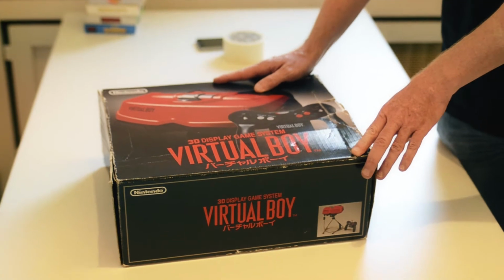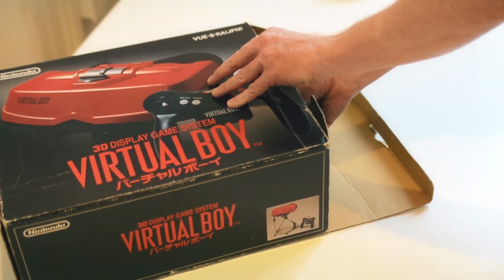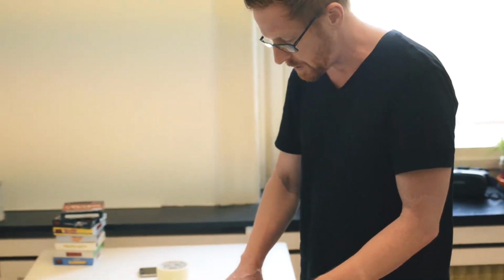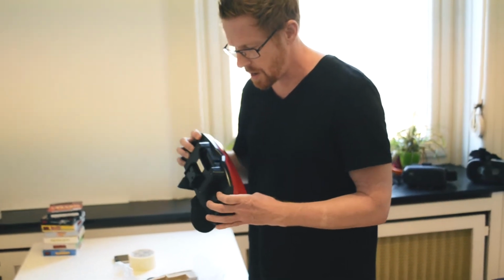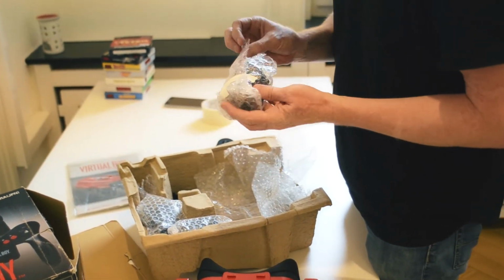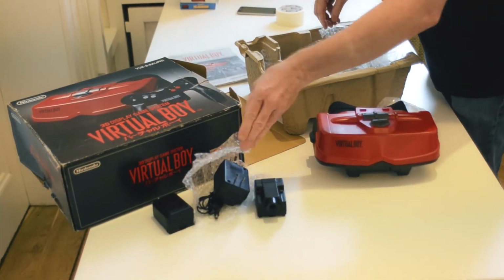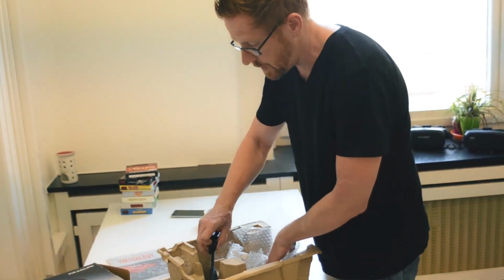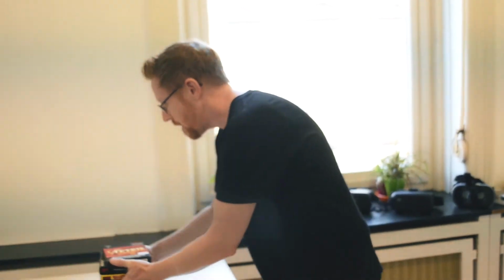New Virtual Reality Headset Unboxing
We at INSCALE are always trying to be on the cutting edge of Virtual Reality Technology and today we have the opportunity to do an unboxing of the latest and most innovative virtual reality headsets. This is a  never before seen device and we know you'll be excited to see it.

Don't miss our latest upload: "Interactive Zelda Quiz entirely build with PowerPoint 2010"